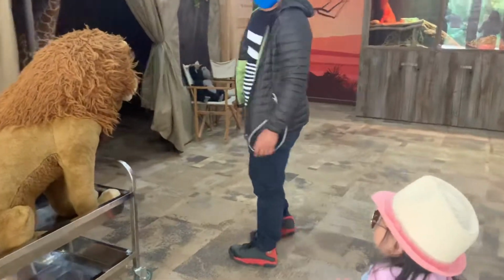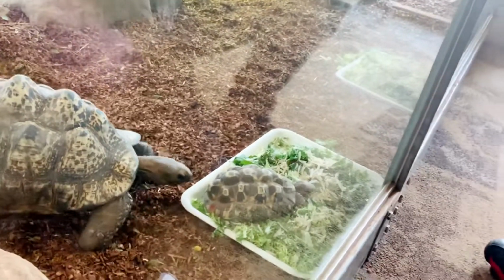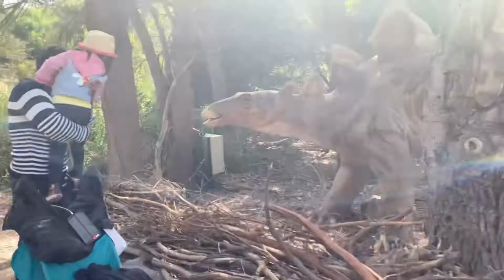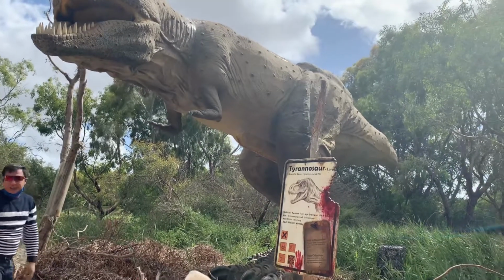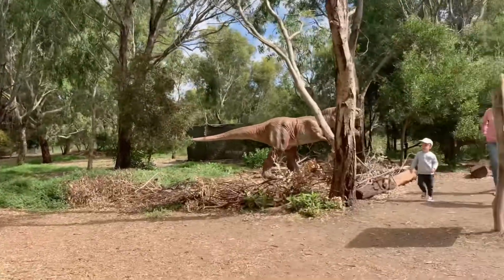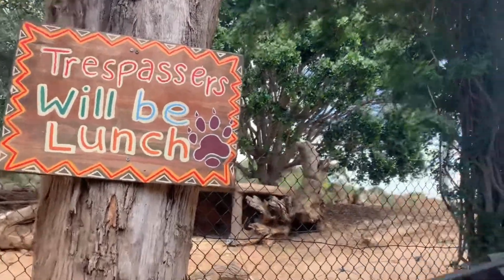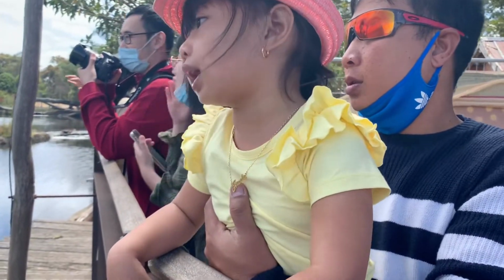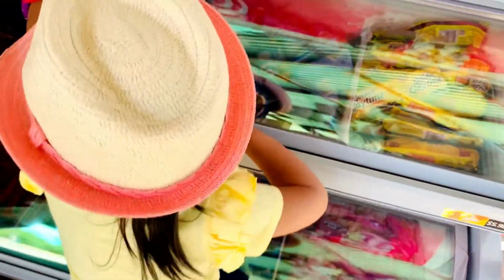Part 1 | Alexandra Jade and Family in Werribee Open Range Zoo🐯 | Dinos at the Zoo | Zoo in Melbourne